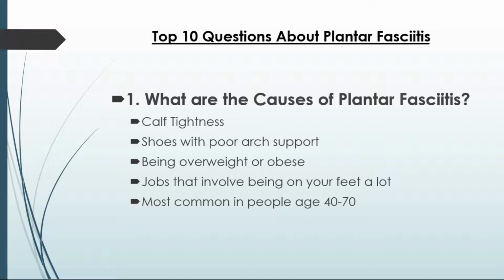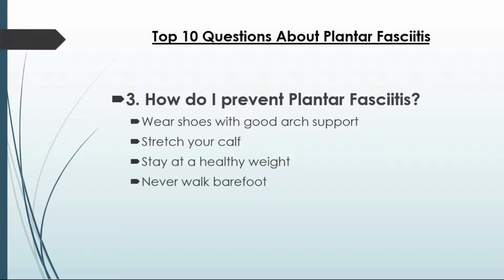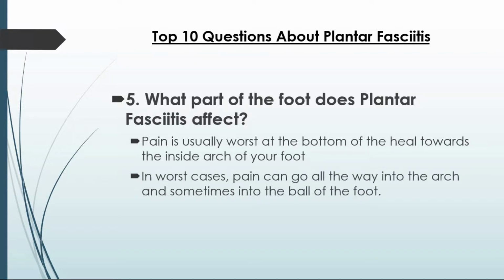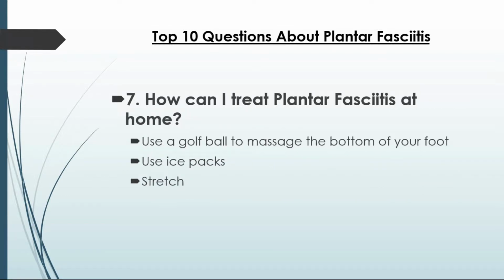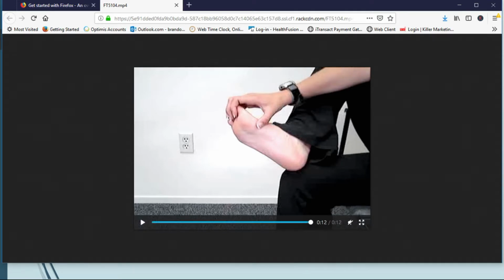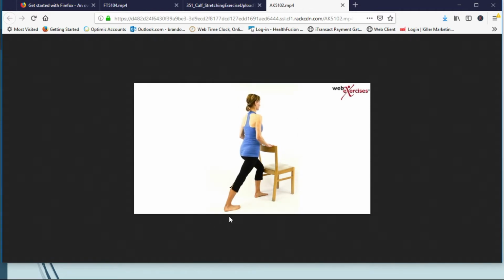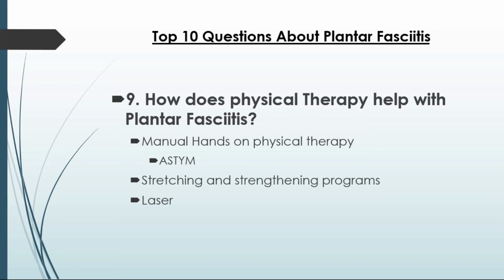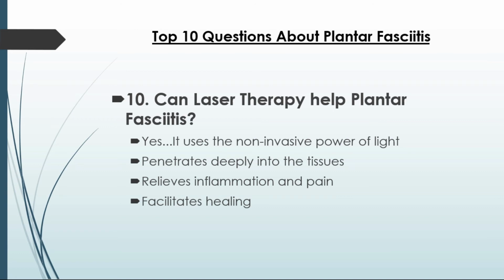Top 10 Questions on Plantar Fasciitis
These are the most popular questions we get in the clinic about Plantar Fasciitis